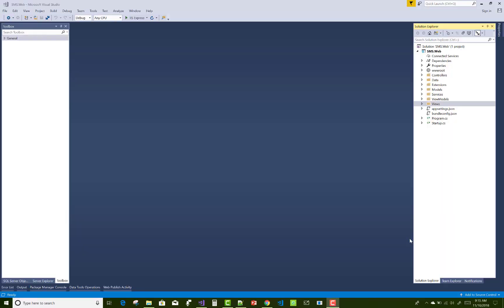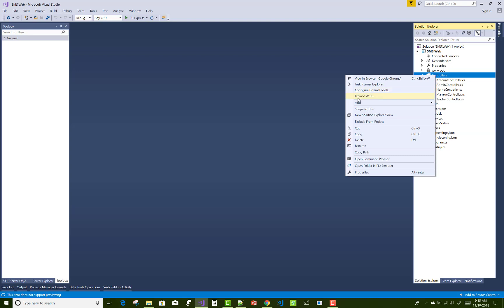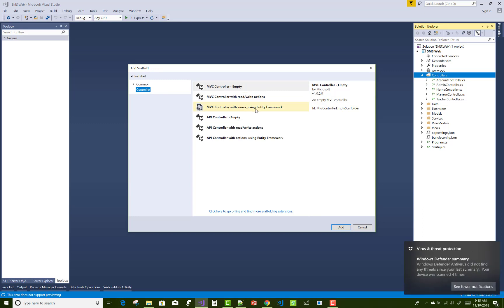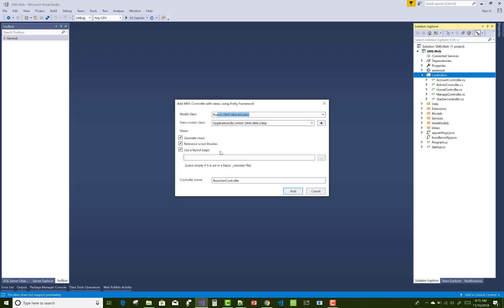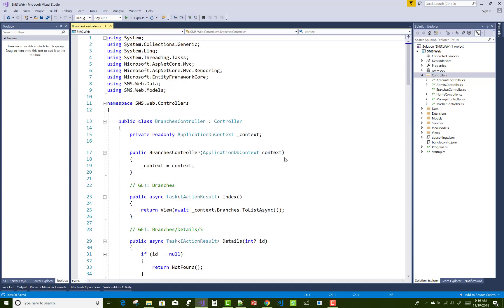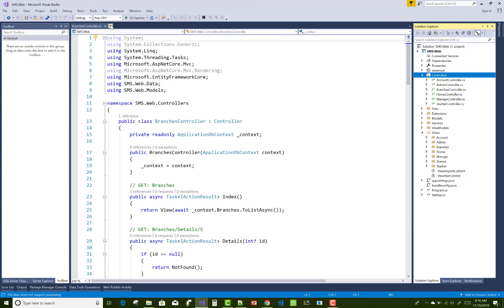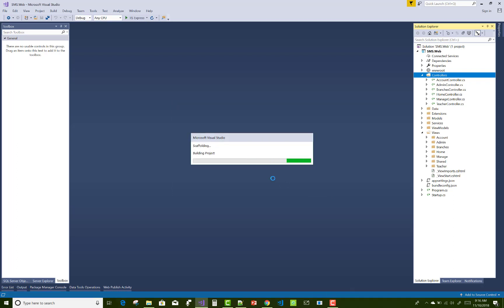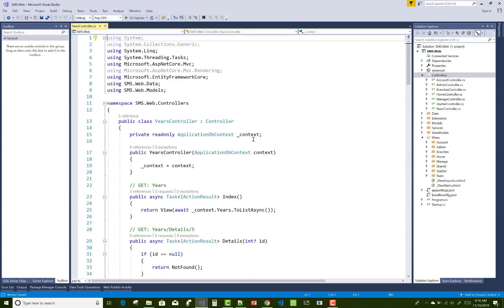How to design Student Management System in ASP.NET CORE Part-7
In this video, I am going to show you, add two controller in project first  is related to student branch and second is related to student year. By using scaf folding i did it.